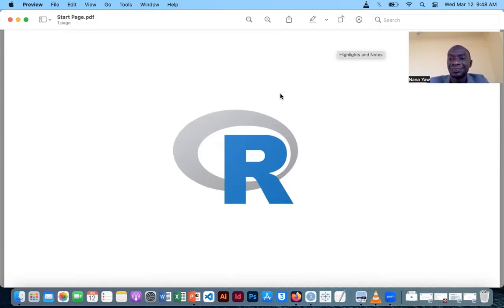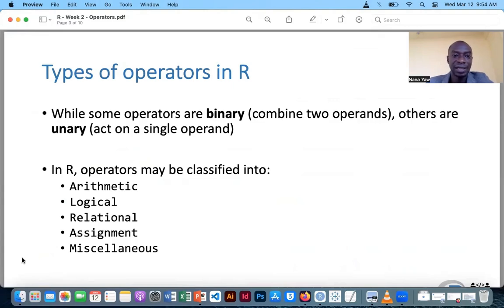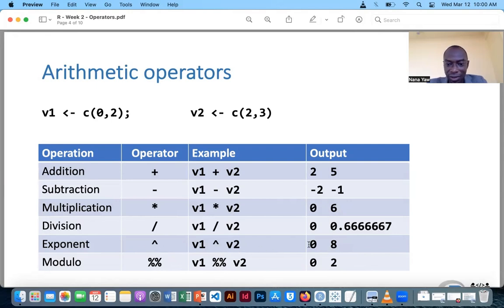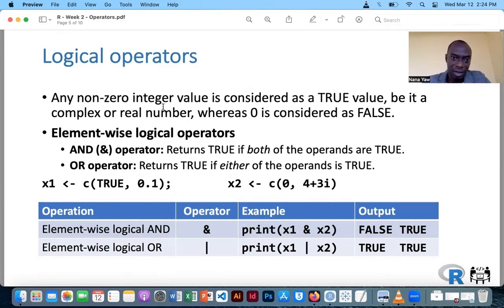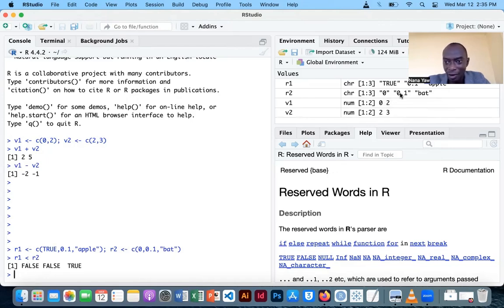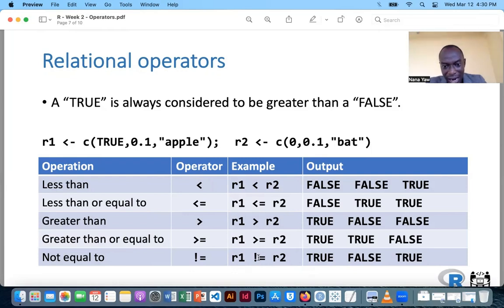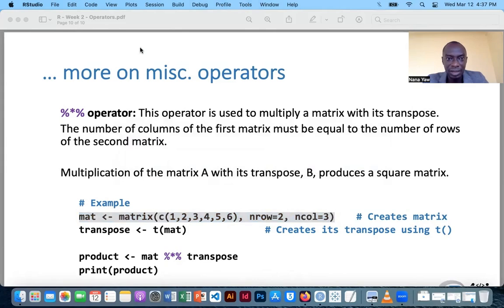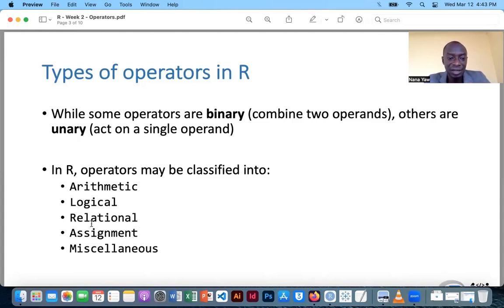Week 2: R Operations and Operators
Introduces the various of types of operators and operations in R.